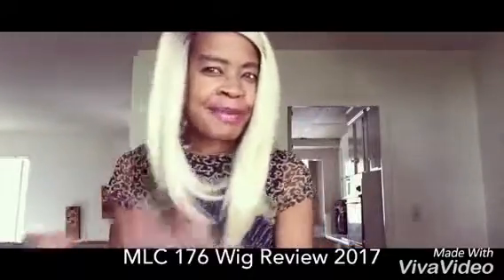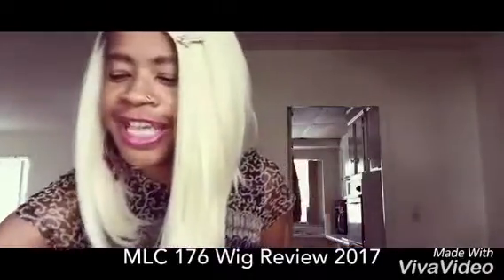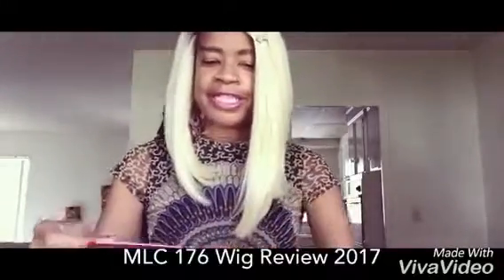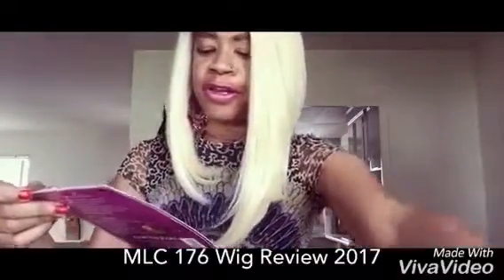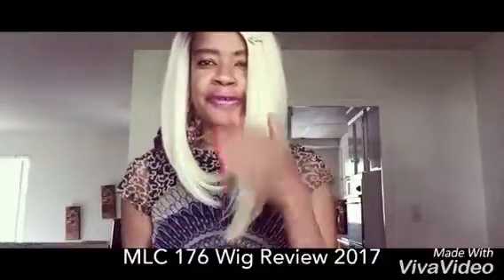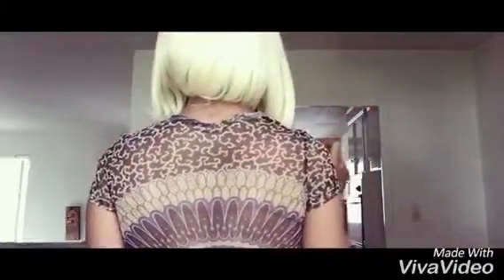A Detailed Look at MLC 176 Wig in 613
Hello everyone, I bought this lovely unit from SamsBeauty.com!

Check their website for up to date pricing on this unit.

Also "Like" Samsbeauty on Facebook!